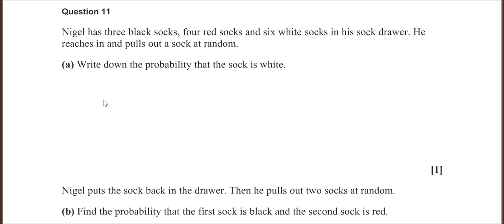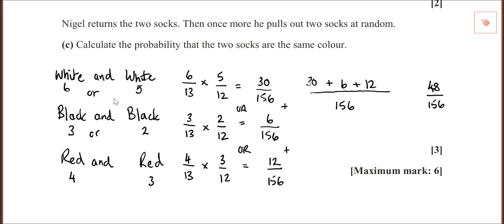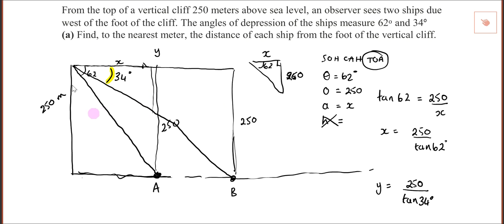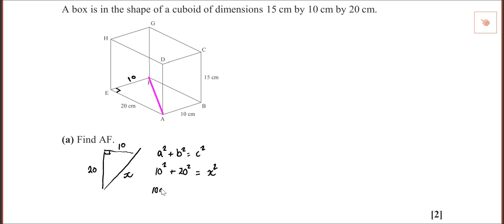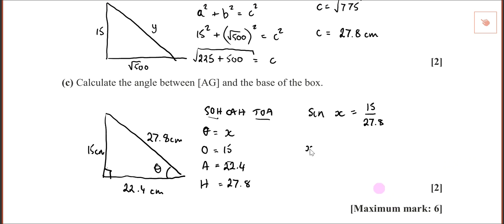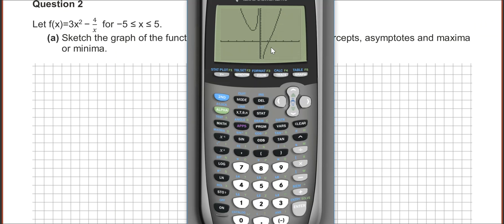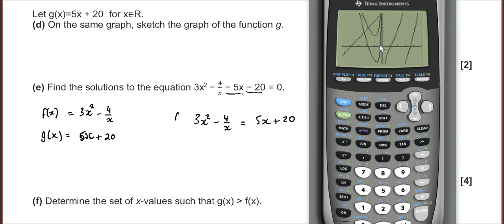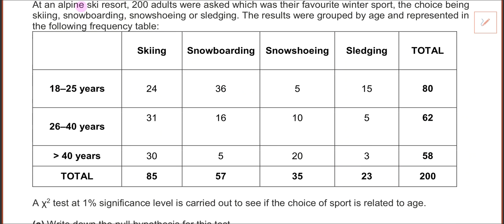IB DP reviewing mock questions part1